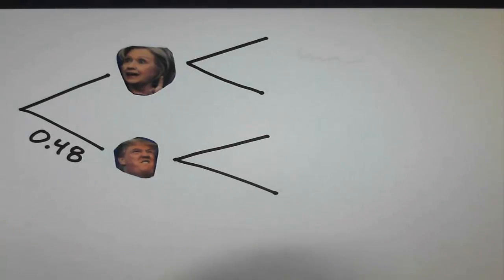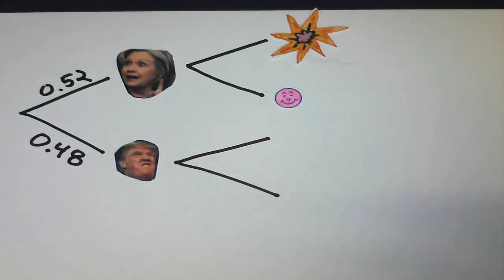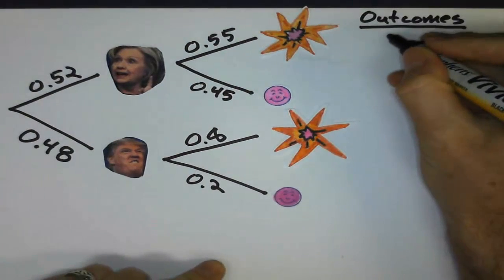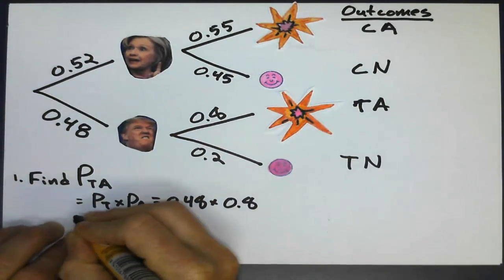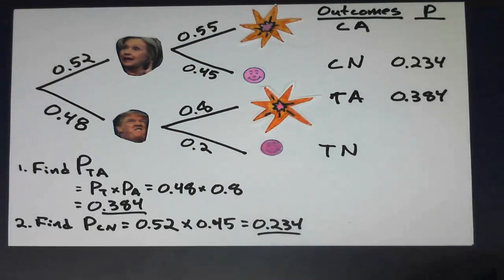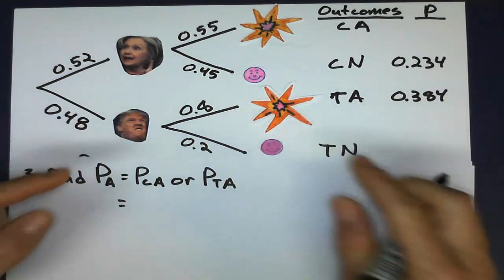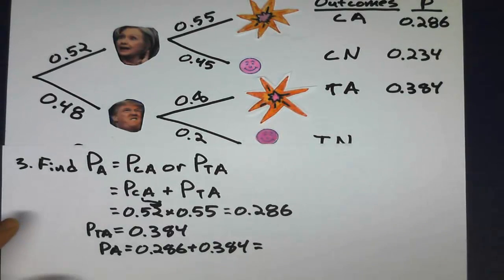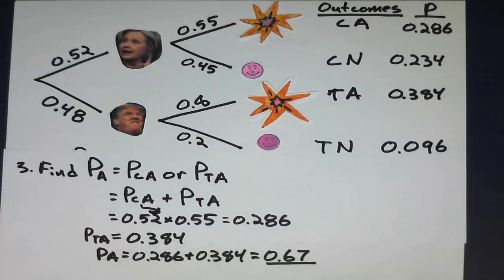Using Tree Diagrams for Probability (Part 1)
By the time you watch this video the information may be outdated already! Anyways, here are some basic concepts on how to solve problems using a probability tree.